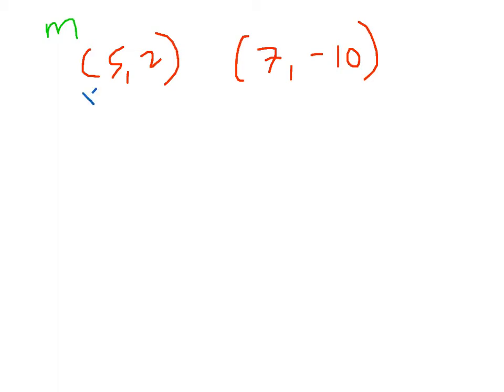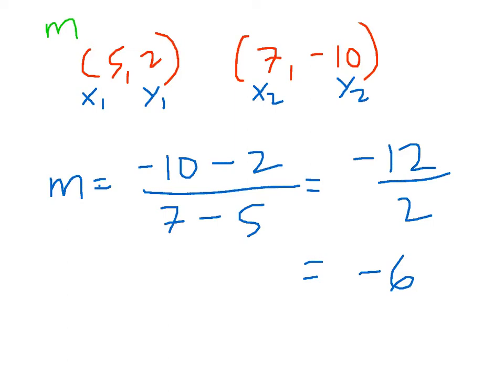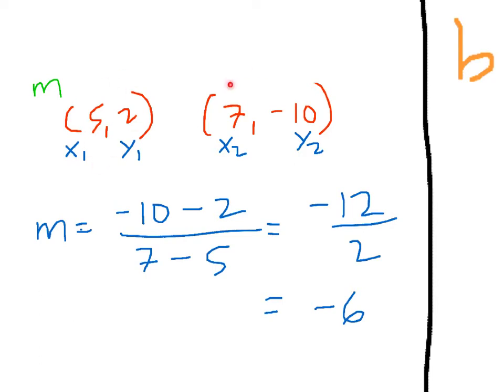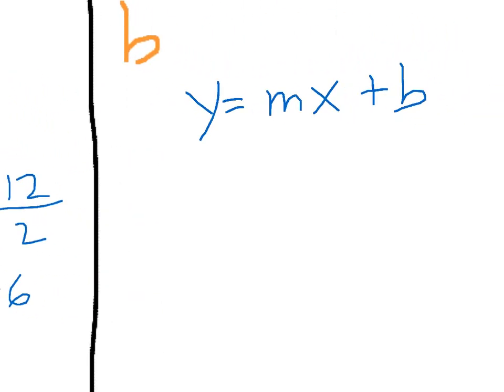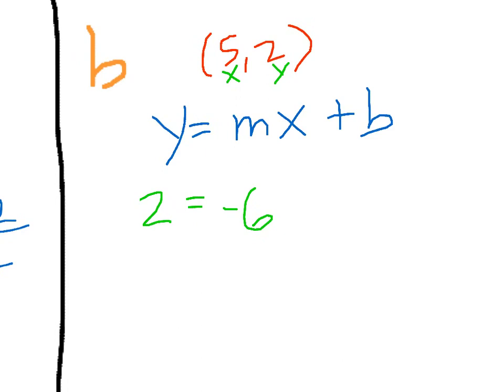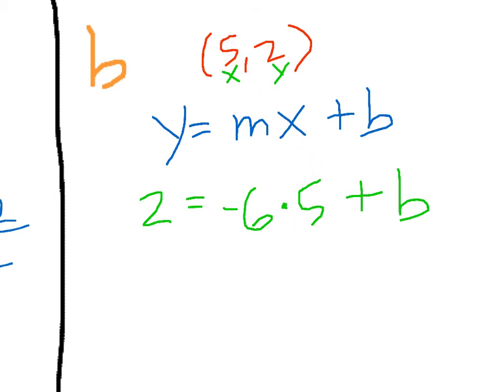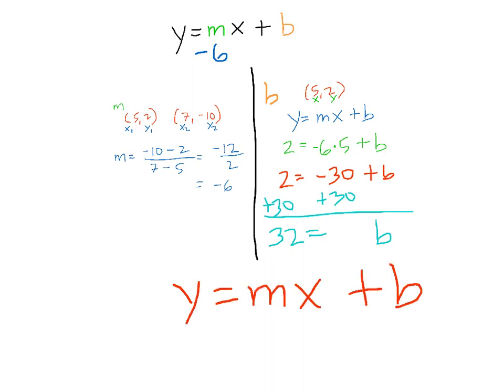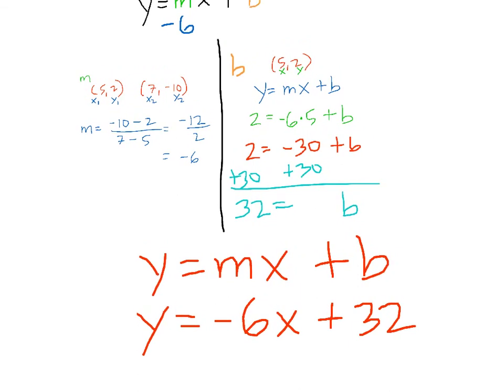Writing slope int form from 2 points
How to find the slope and y int from 2 points